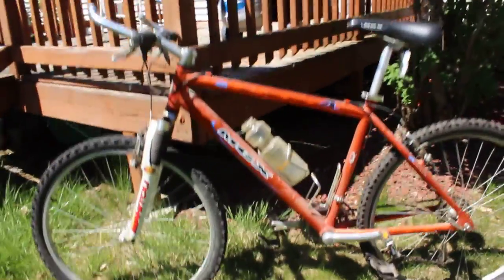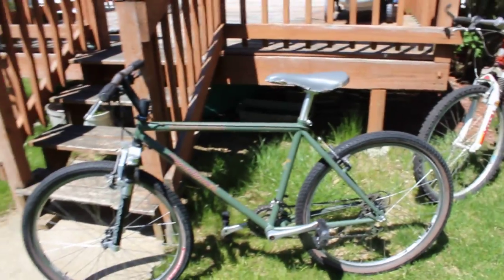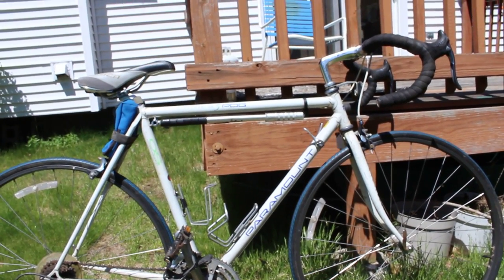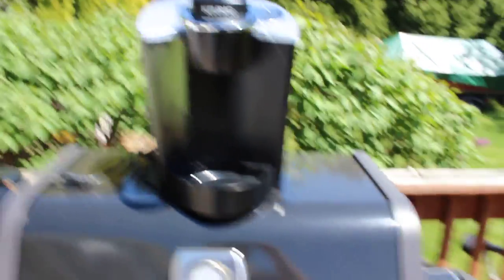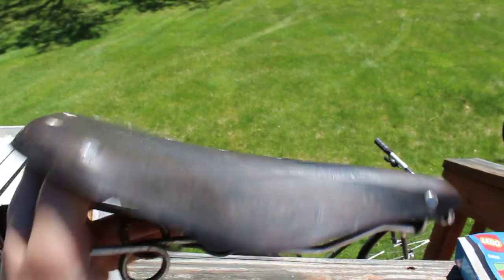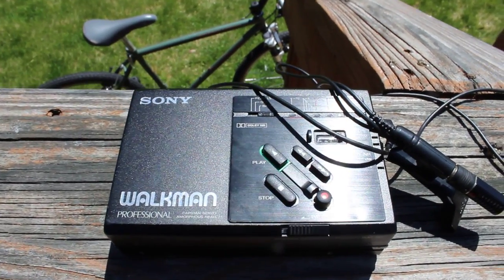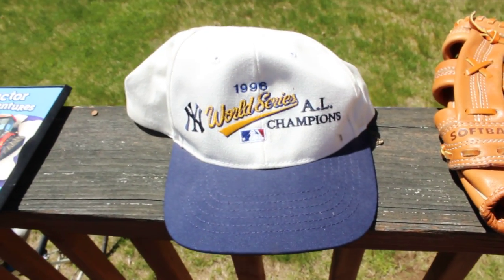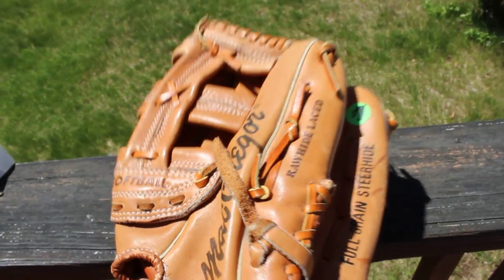SMOKING HOT YARD SALE HAUL ~ KILLER SCORES ~ MAKE MONEY $$ SELL ON EBAY ~ CRAIGSLIST ~ AMAZON $$